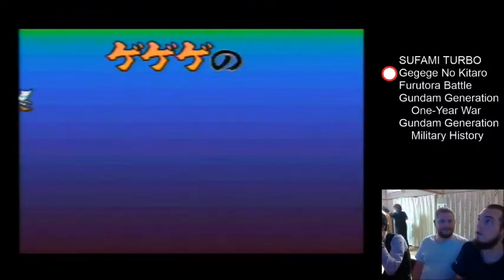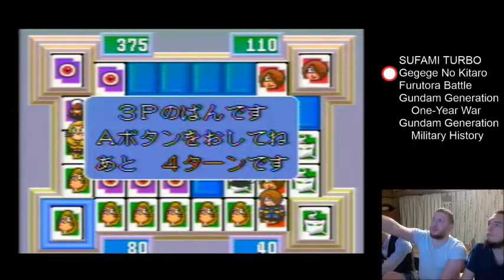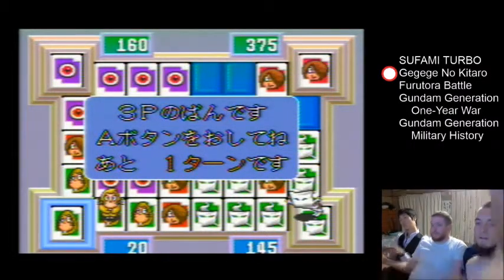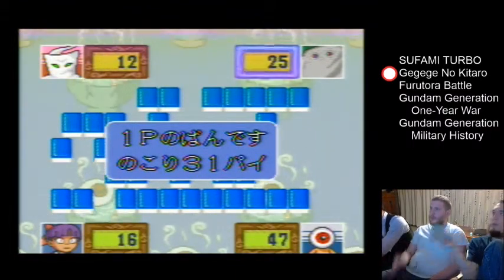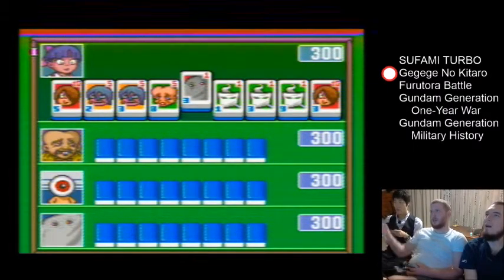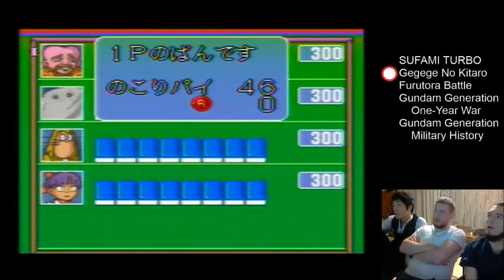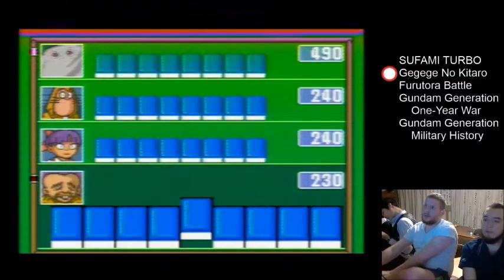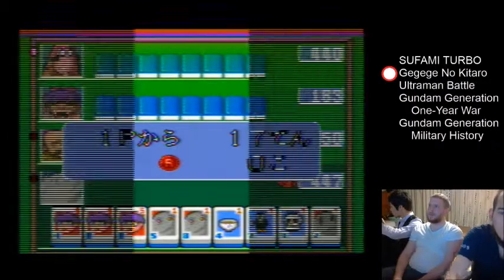Retro Monogatari Episode 34: Gegege no Kitarou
Come watch Michi and Andrew and me play Gegege no Kitarou on the Sufami Turbo. It's a game based on a local manga series here in rural Japan.

We decided to break from the new format to do one big long episode about Gegege no Kitarou, as there was plenty there for longer than one segment. The other three games will appear next week.

Tune in next week on Thursday at 8PM JST (7AM EST)
Next week's games are:
Ultraman: Seven Legend
SD Gundam Generations: Axis Senki
SD Gundam Generations: Ichinen Sensouki

Intro screen: Meepoo